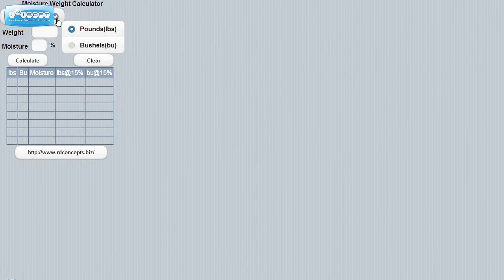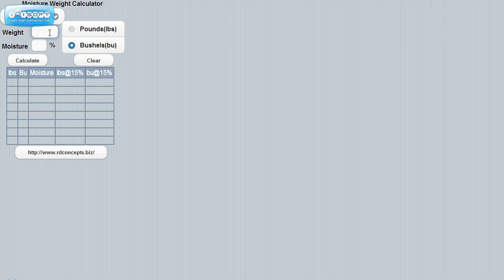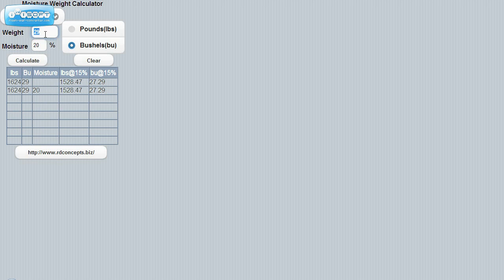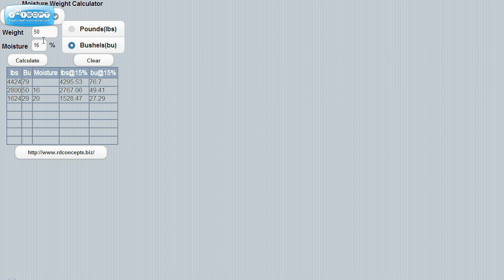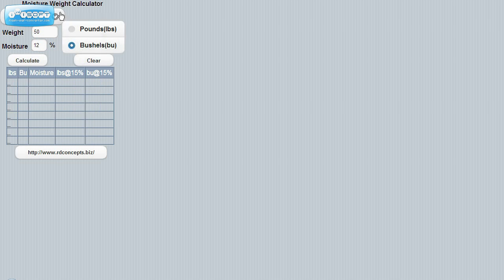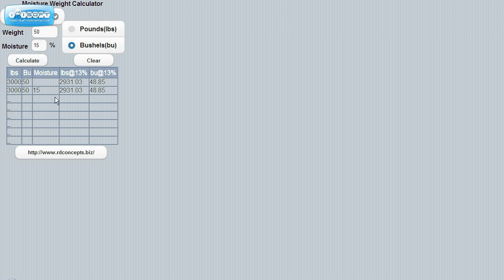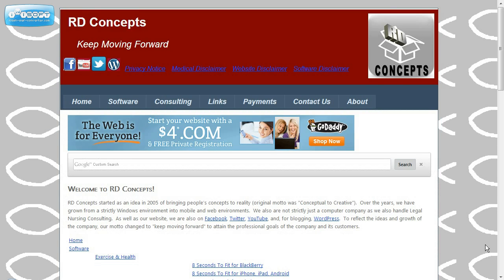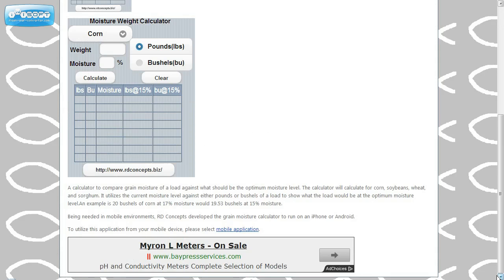Grain Moisture Calculator for IPhone and Android Demo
calculator to compare grain moisture of a load against what should be the optimum moisture level. The calculator will calculate for corn, soybeans, wheat, and sorghum. It utilizes the current moisture level against either pounds or bushels of a load to show what the load would be at the optimum moisture level.An example is 20 bushels of corn at 17% moisture would 19.53 bushels at 15% moisture.